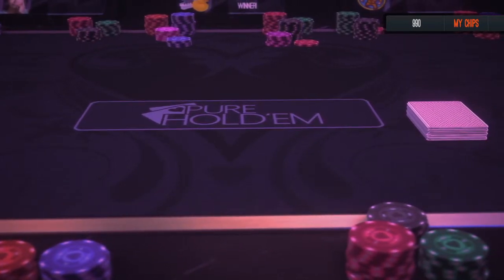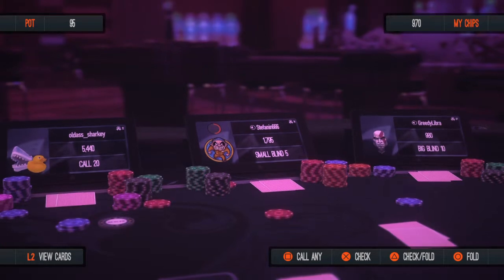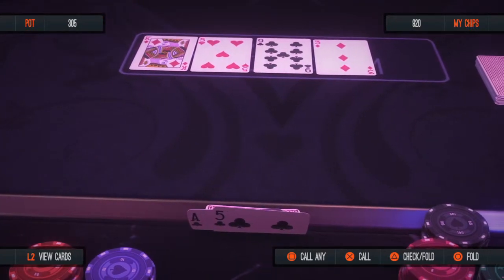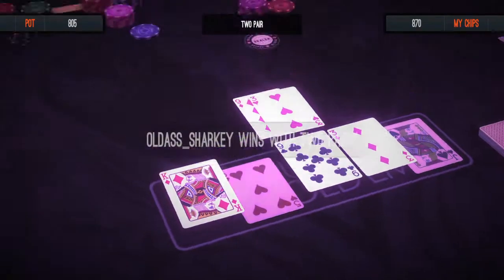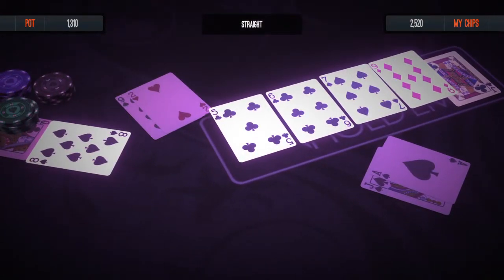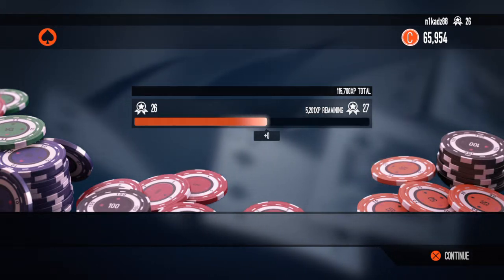Pure Hold'em poker gameplay tips plus randomness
Being random as per